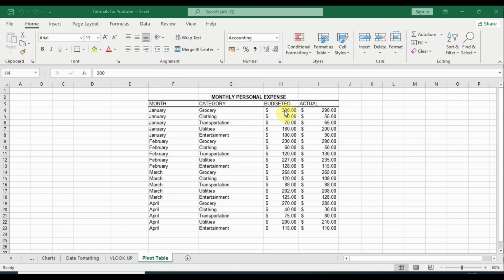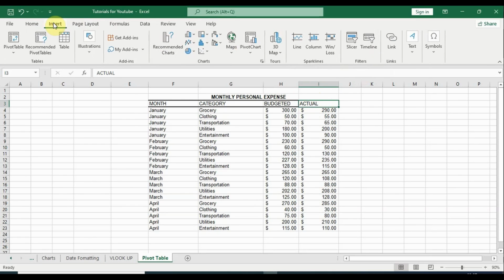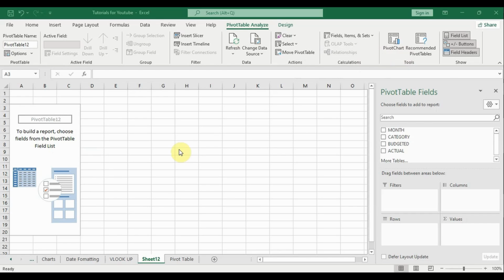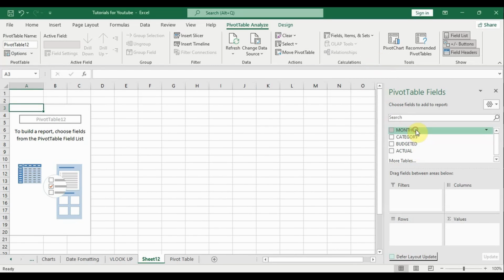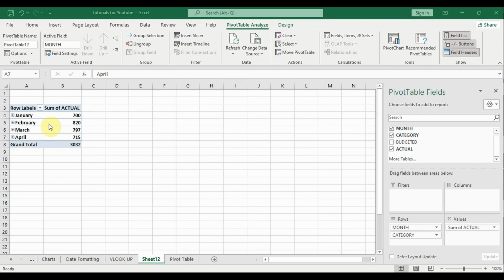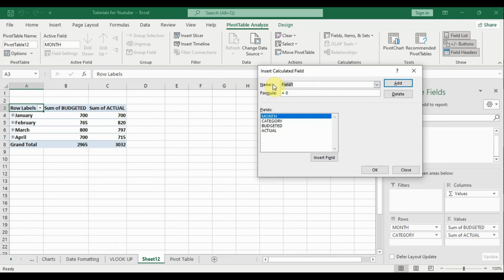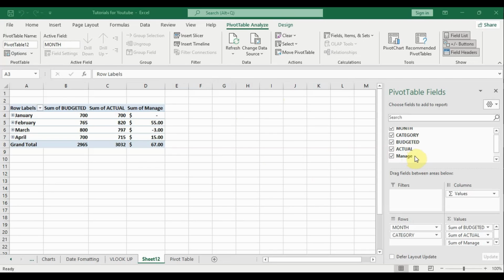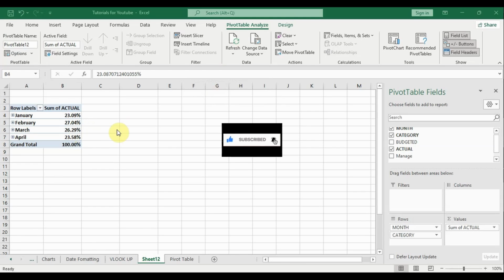Pivot Table | How to Quickly Summarize Large Amount of Data | Use Excel Like A Pro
The purpose of this video is to provide users with an understanding of of how to quickly summarize large volume of data using Pivot Table. In this tutorial I used a personal expense spreadsheet to cover the following:
1. Quickly Summarize Large Data in a meaningful way
2. How to introduce new field in Pivot Table
3. Introduce other critical operations of Pivot Table such as "Summarize Values by" and "Show Values as % of grand total"